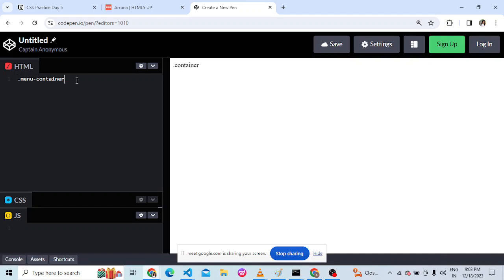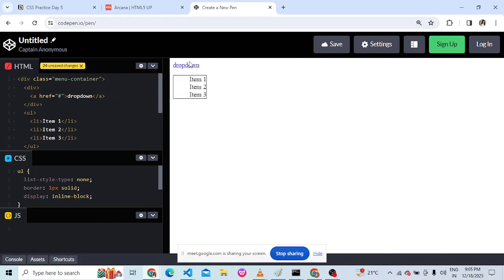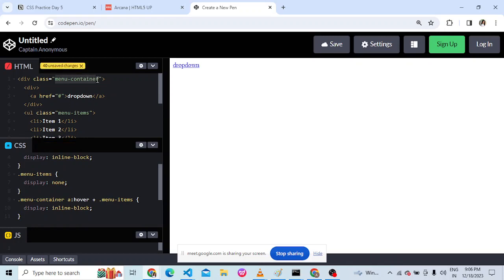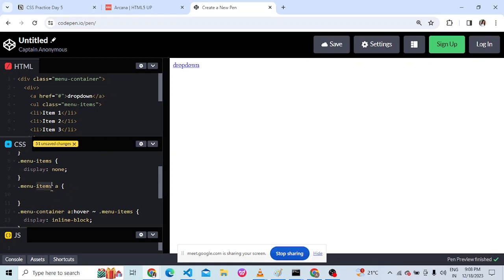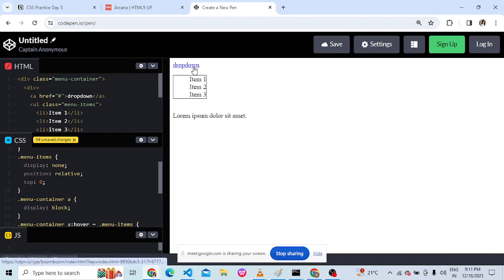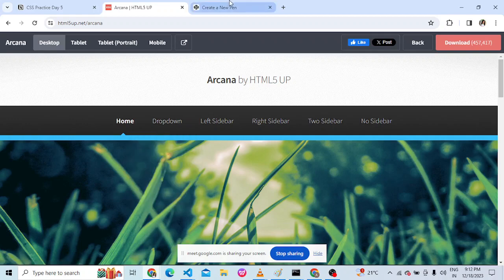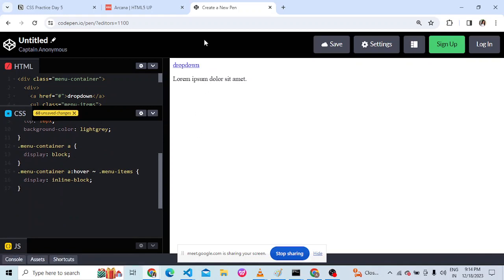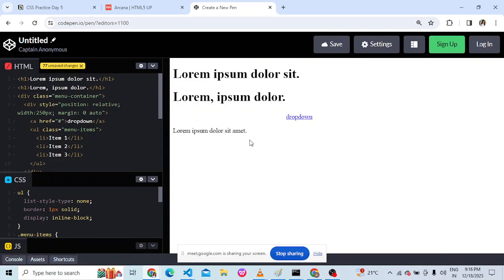Dropdown using CSS positions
CSS positions practice
CSS position absolute